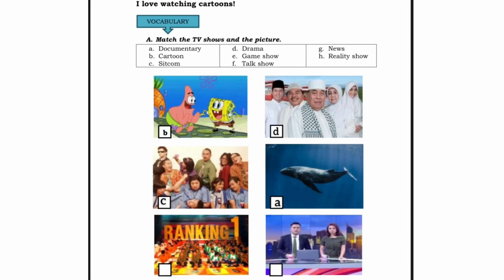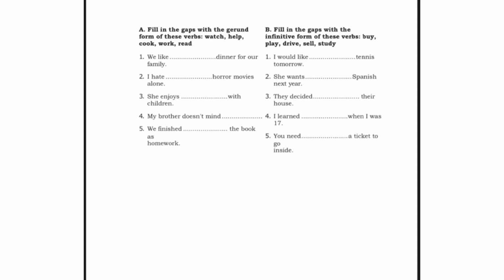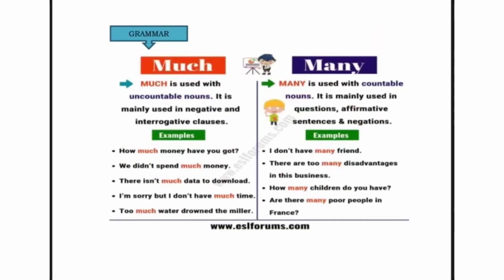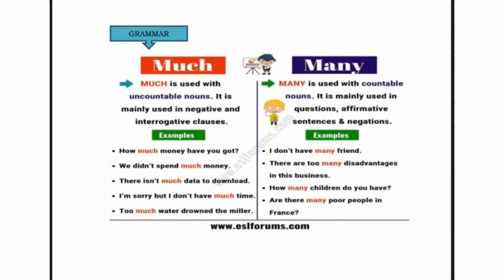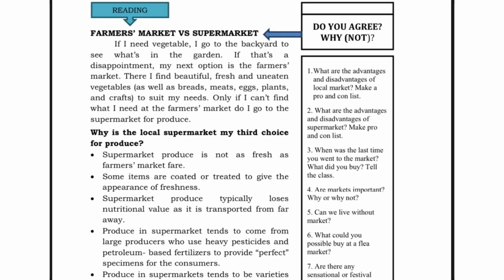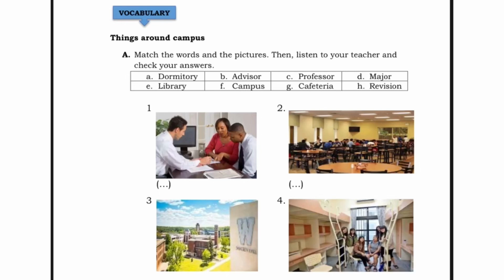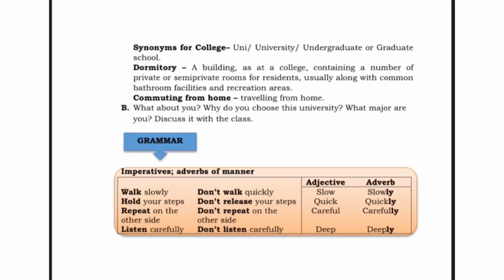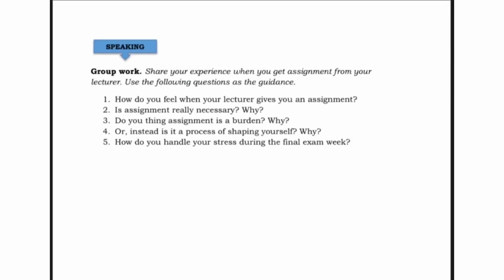Work It Talk It Book 2 | Mutiara Nathania F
Tutoring by Shaddam Hussein. M.Pd.